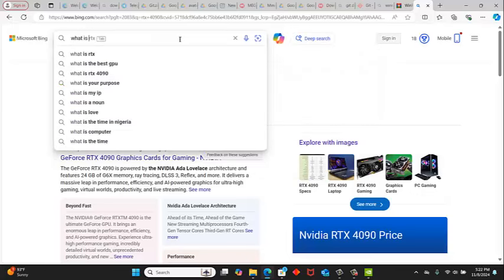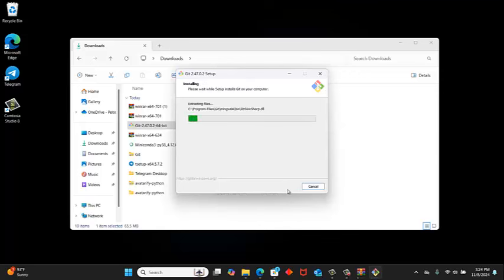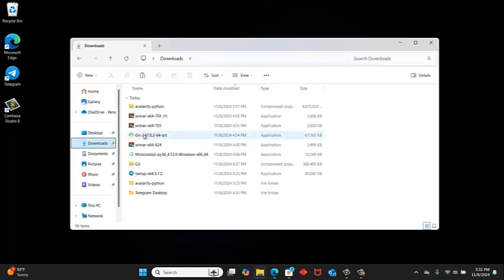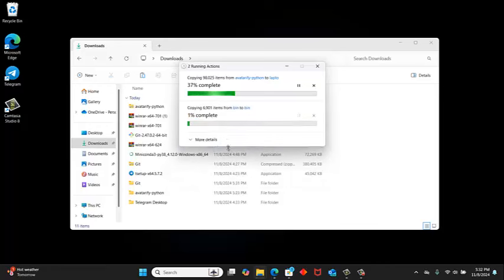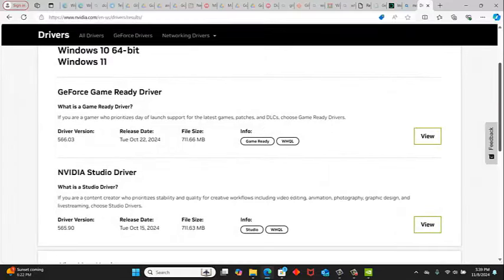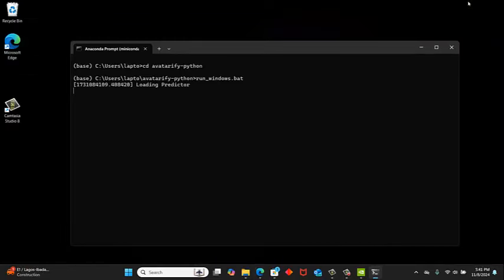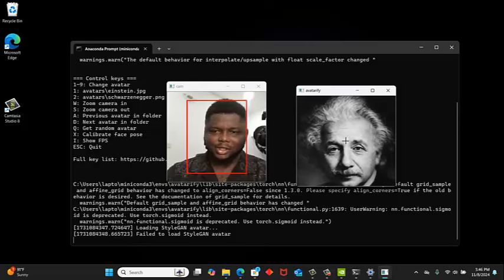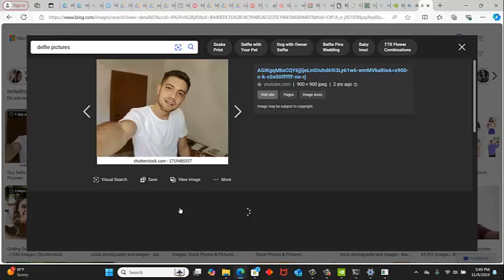How to use and install Avatarify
Avatarify is an innovative software that lets users animate virtual avatars in real-time for video calls and streaming. It uses artificial intelligence to map your facial expressions onto an avatar, creating a lifelike animation that mirrors your movements. Avatarify is especially popular for adding a fun, creative twist to virtual meetings and video content, allowing users to appear as different characters or personalities on screen.

In this video, we’ll guide you through installing and using Avatarify on Windows, even if you don’t have a graphics card (GPU).

Access to Avatarify file for RTX 20 series, RTX 30 series-
Access to Avatarify file for RTX 40 series-